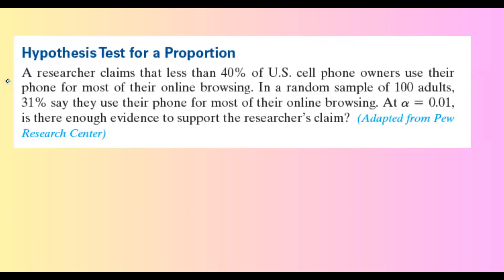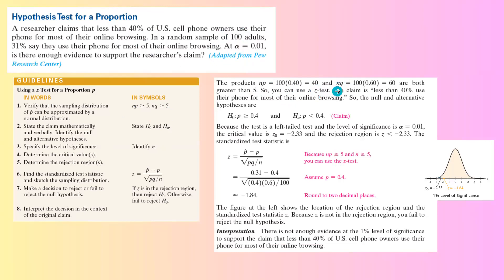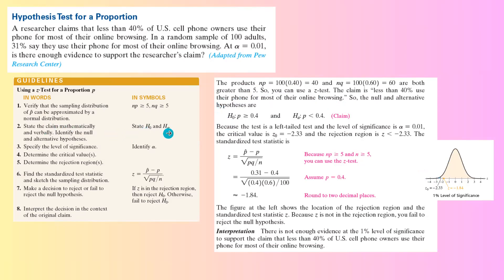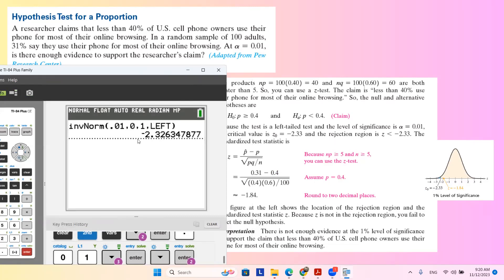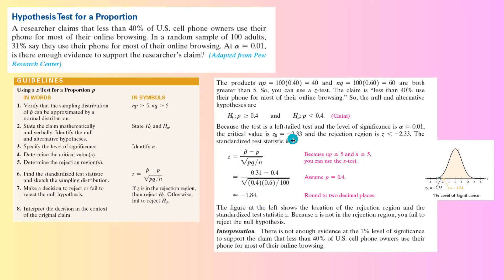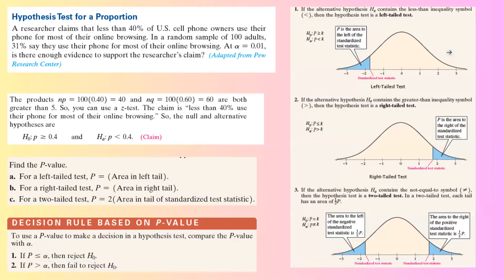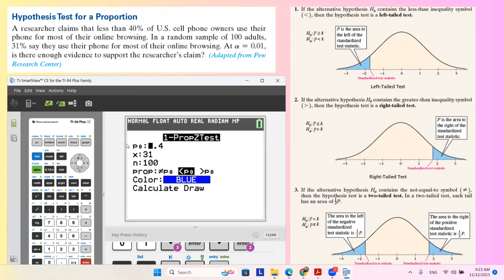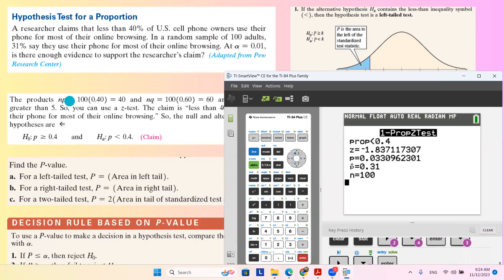Hypothesis Testing for Population Proportion Using Rejection Region and P-value (Cell Phone Example)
Hypothesis Test for a Proportion
A researcher claims that less than 40% of U.S. cell phone owners use their
phone for most of their online browsing. In a random sample of 100 adults,
31% say they use their phone for most of their online browsing. At a = 0.01,
is there enough evidence to support the researcher’s claim? (Adapted from Pew
Research Center)